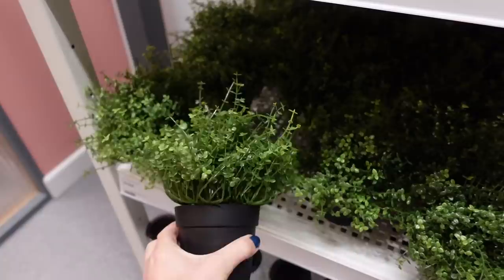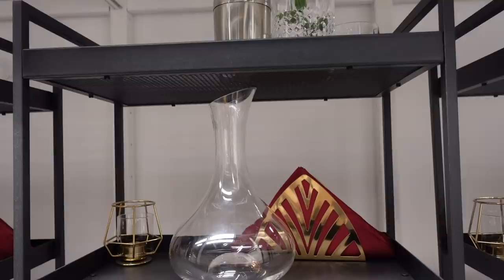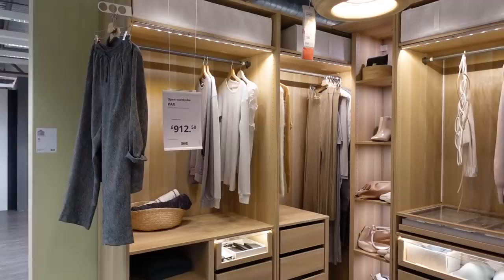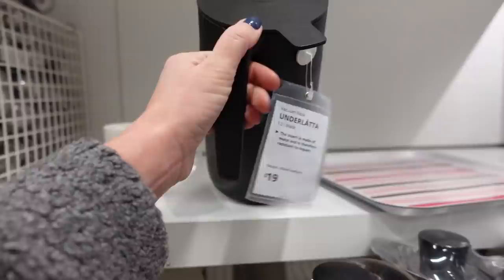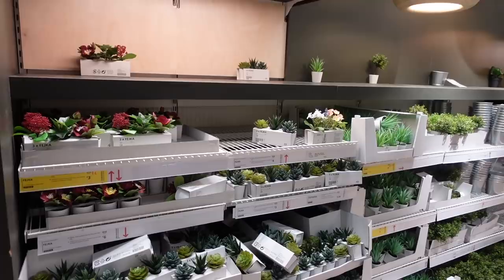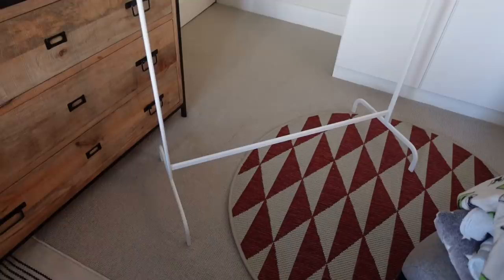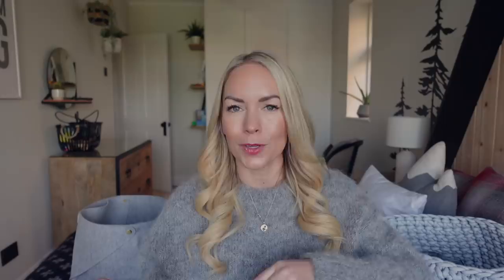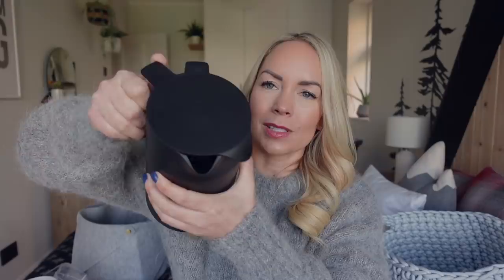IKEA HAUL + SHOP WITH ME | WHAT'S NEW IN IKEA 2022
Come Shop with me at IKEA in 2022! Today I'm sharing an Ikea Haul - we needed a few things for our house renovation project and I also show you some things that caught my eye as I was shopping.